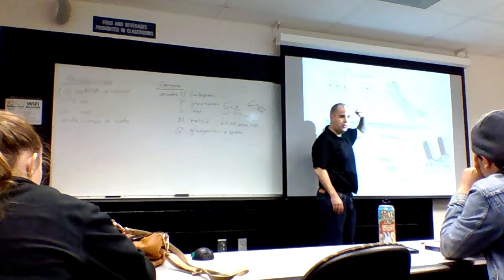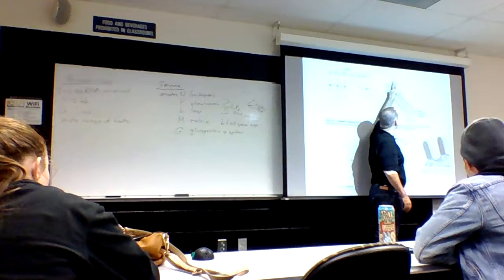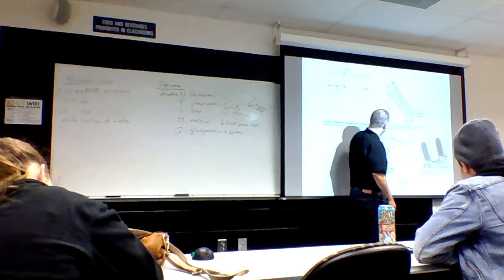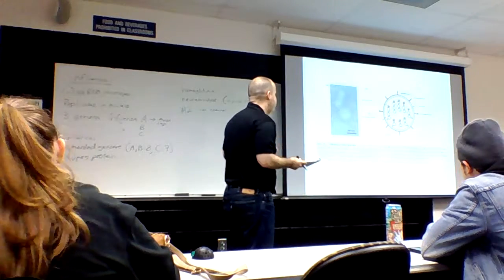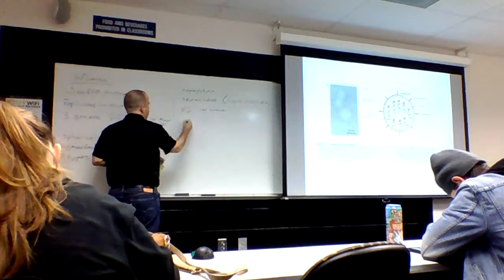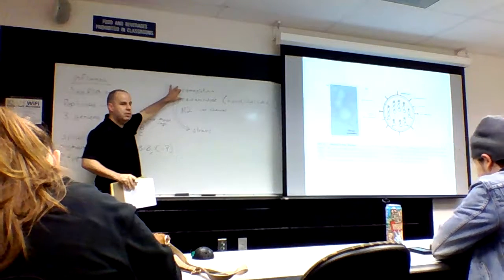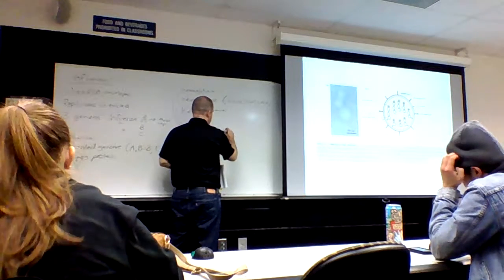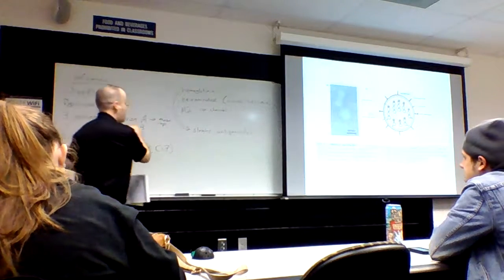3-3-14 ch. 15 and 16